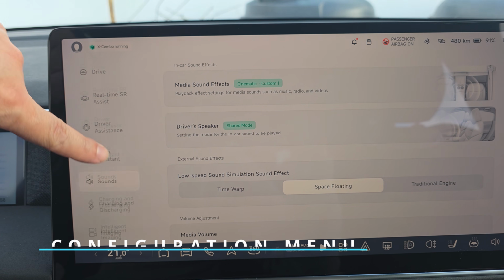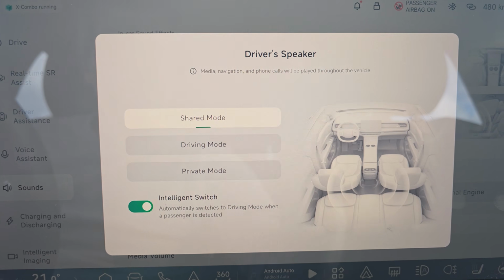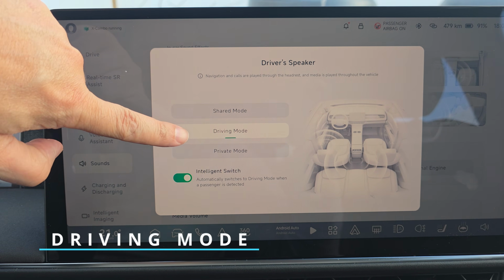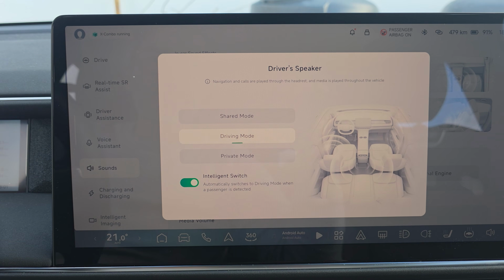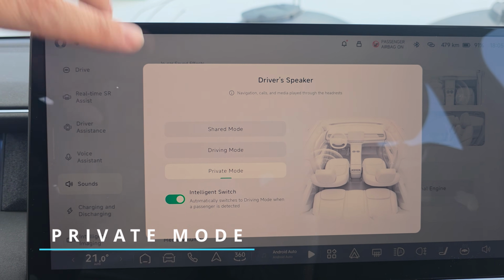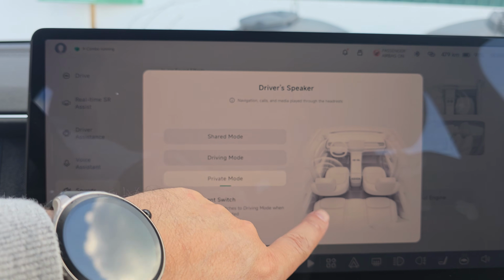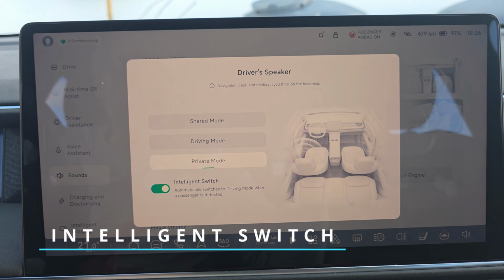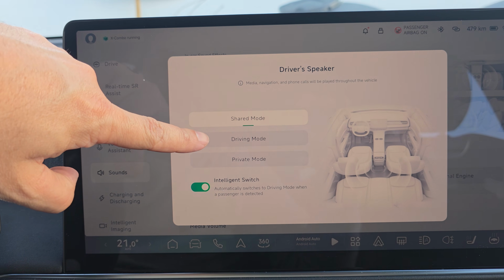🎧 XPeng G6 Driver Audio Modes Explained | Comfort & Privacy in Your EV 🚗🔇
In this Quick Tip video, I’ll show you one of the most underrated comfort features of the XPeng G6: the Driver Audio Modes. This smart feature allows you to control where sound is played inside your car, giving both the driver and passengers a better and more personalized experience.

Whether you want to enjoy music with everyone or take a private phone call without disturbing others — XPeng has a mode for you.

🛠️ What You'll Learn in This Video:
📍 How to access the Driver Audio Mode menu
🎵 What each mode does:
 - Shared Mode: All speakers play every sound
 - Driving Mode: Multimedia is shared, but navigation, calls, and system alerts are played only in the driver’s headrest speakers
 - Private Mode: All sounds, including media, are directed only to the driver
🧠 Intelligent Switch: Automatically adapts based on what you're doing

⏱️ Chapters:
00:00 – Introduction
01:06 – Driver Audio Modes - Configuration Menu
01:24 – Audio Setting: Shared Mode
02:17 – Audio Setting: Driving Mode
03:29 – Audio Setting: Private Mode
04:24 – Audio Setting: Intelligent Switch
05:29 – Wrap-Up

💡 Perfect for:
XPeng G6 owners & new users
Anyone exploring premium EV features
Drivers looking to enhance privacy and comfort

📌 Whether you're a tech enthusiast or just want a more peaceful ride, this video will help you get the most out of your XPeng audio settings.

MIcrophone for SmartPhone
Suction Cup Holder
12V Adapter for USB-C
USB-C to HDMI Converter